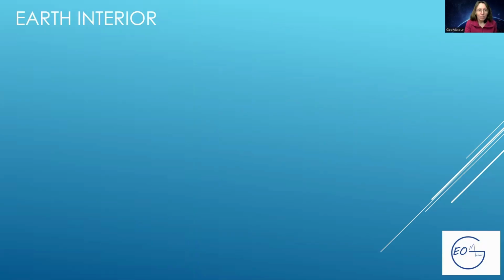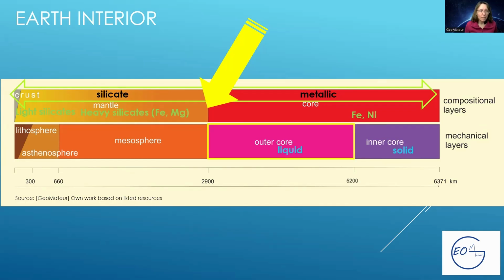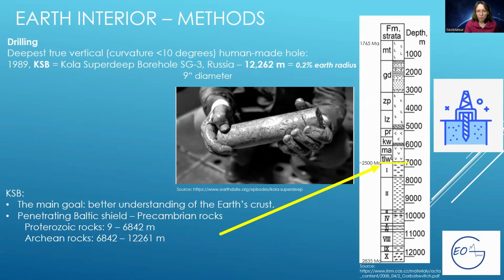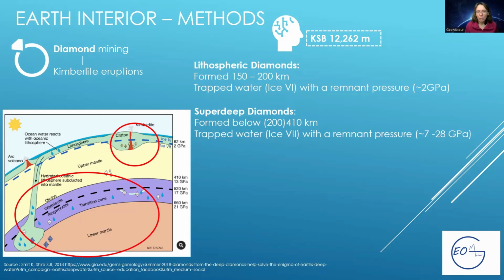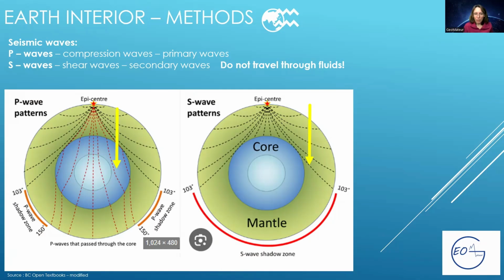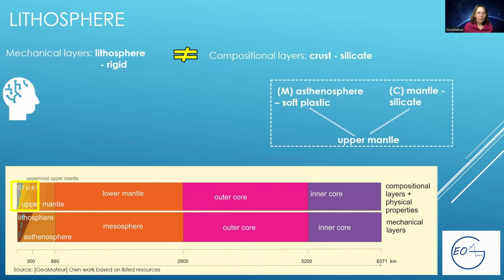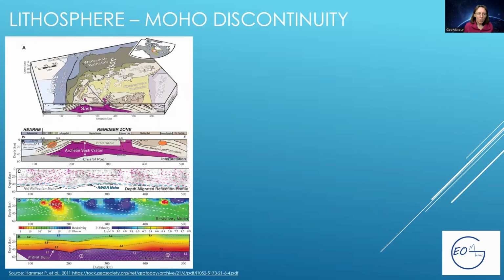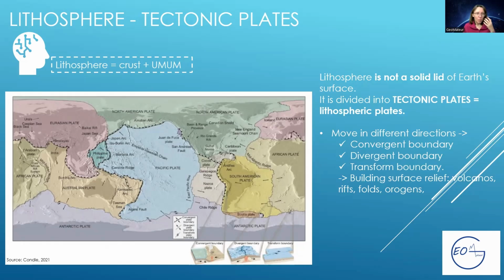Journey to the Center of the Earth Part 1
Take a fascinating journey into Earth's interior to uncover its layered structure. Explore the innovative methods scientists use to study Earth's interior, such as seismic wave analysis, drilling projects, and conducting experiments. Gain insights into how these techniques unravel the mysteries hidden beneath our feet and enhance our understanding of the planet's dynamic processes.
Discover the lithosphere, Earth's rigid outer layer, and learn about the Moho discontinuity, the boundary that marks the transition between the crust and the mantle, highlighting its significance in understanding Earth's composition.
This video simplifies complex processes and sheds light on how scientists unravel Earth's interior secrets. Perfect for sparking curiosity about geology and Earth's dynamic systems!
Please watch “Journey to Center of the Earth – Part 2” to dive into Earth's deeper layers.